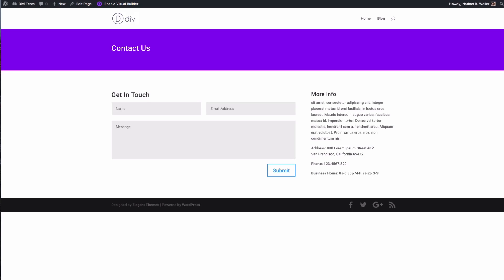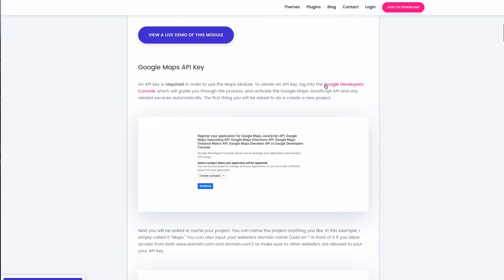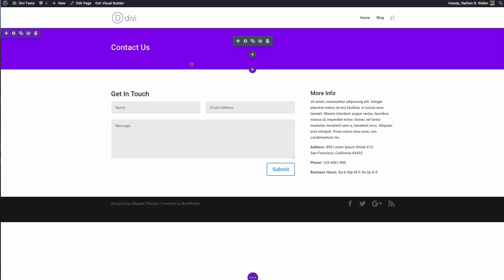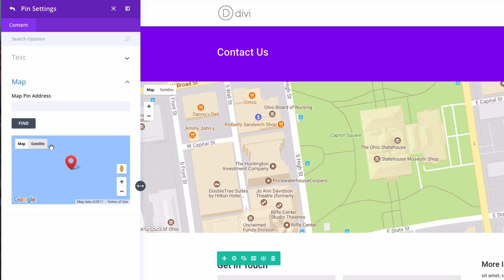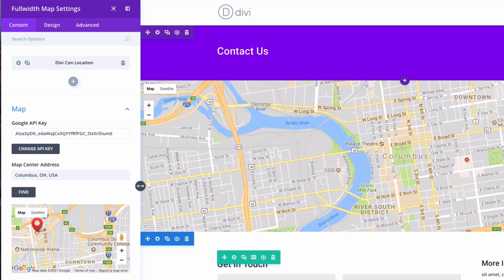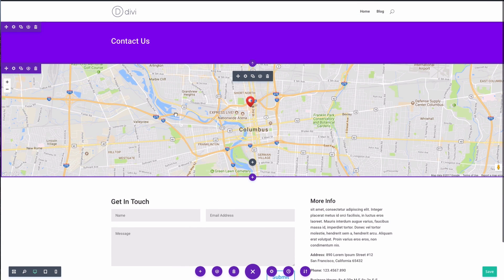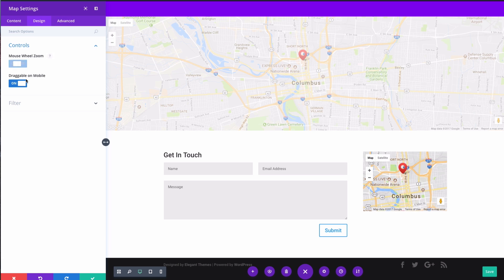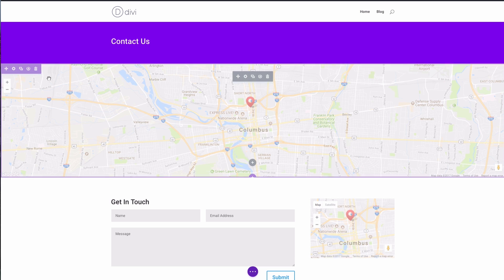Divi Maps Module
The maps modules makes it easy to embed custom Google Maps anywhere on your page. You can even add unlimited pins to the map, and define a custom viewport starting location. The maps modules also comes in a Full Width format, so be sure to check that out as well!